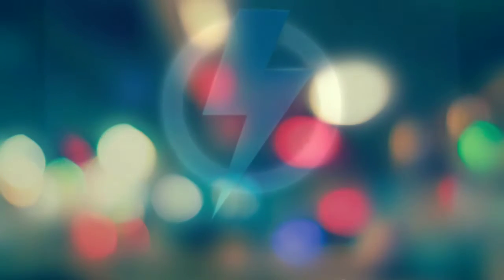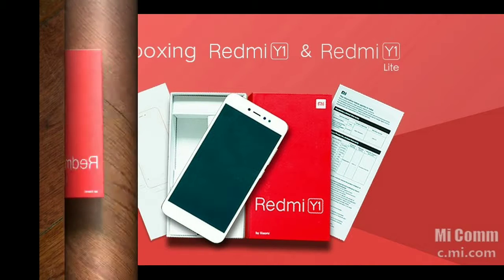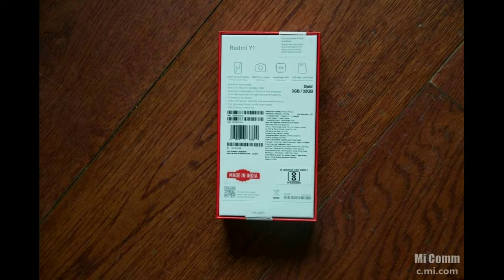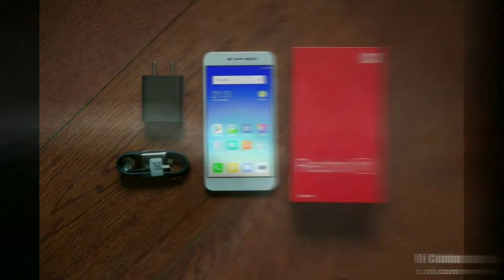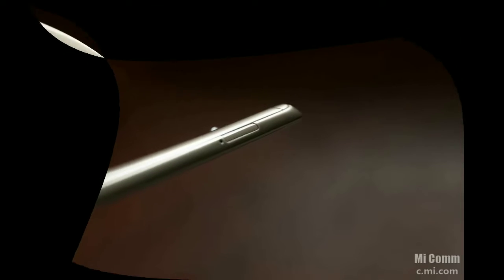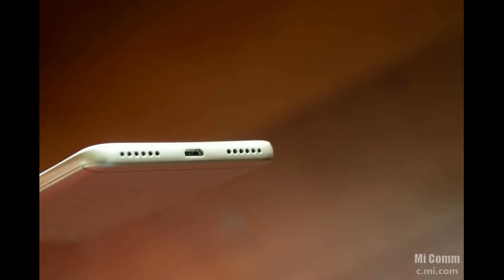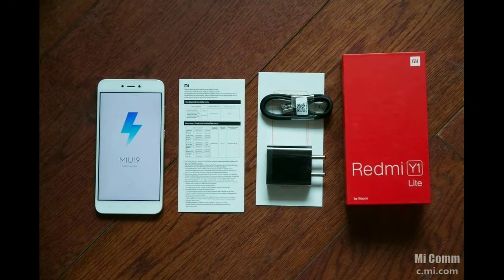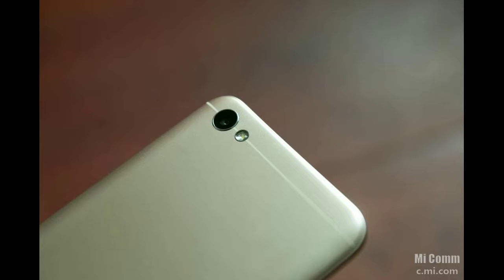Xiaomi's new bomb.......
in this video i am just telling about xiaomi new bomb